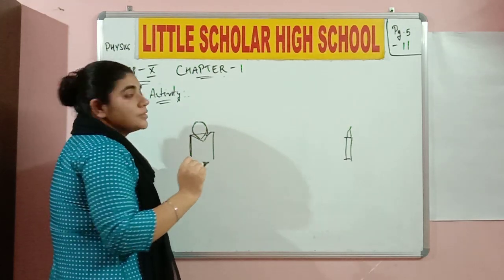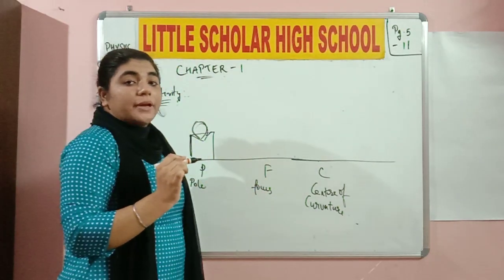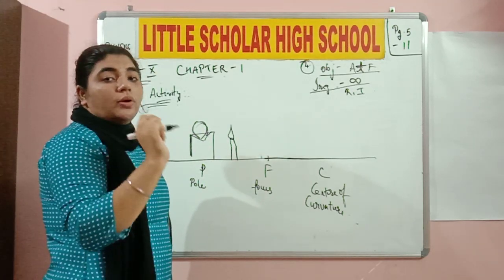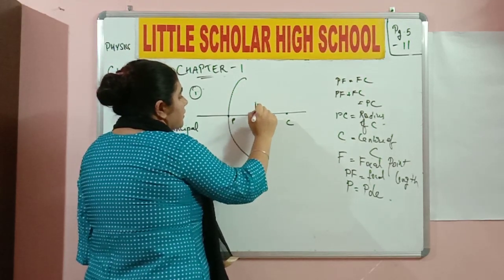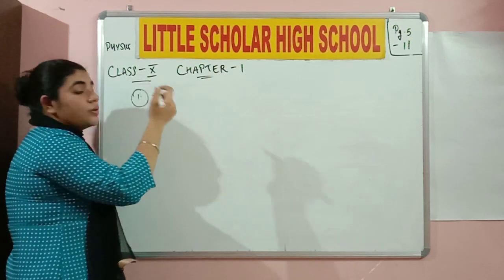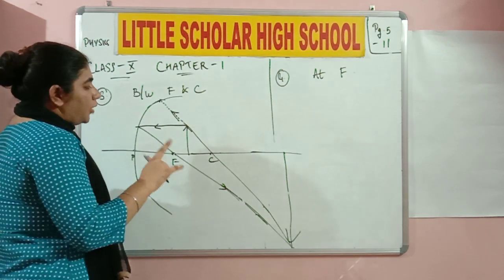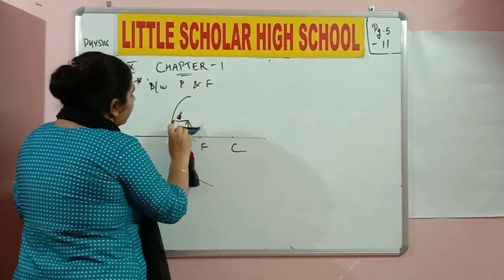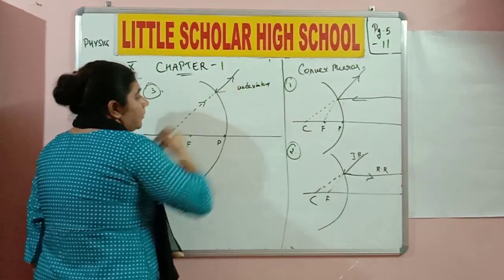REFLECTION OF LIGHT AT CURVED SURFACE |Part 3||LITTLE SCHOLAR HIGH SCHOOL|MAARGDARSHAK - PLAY SCHOOL